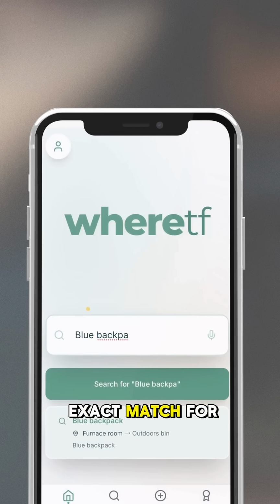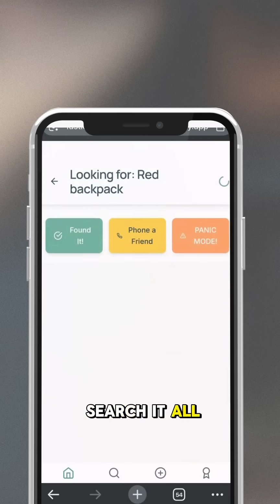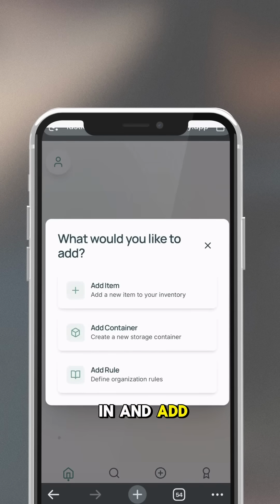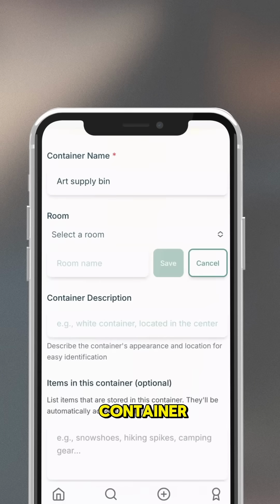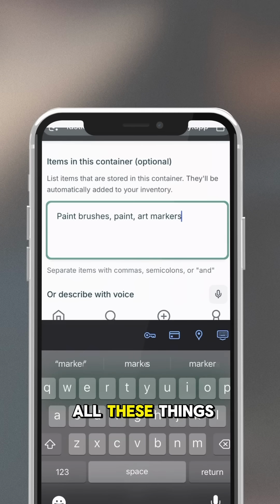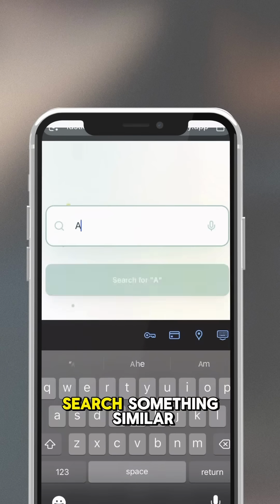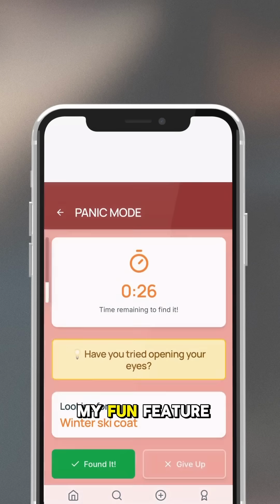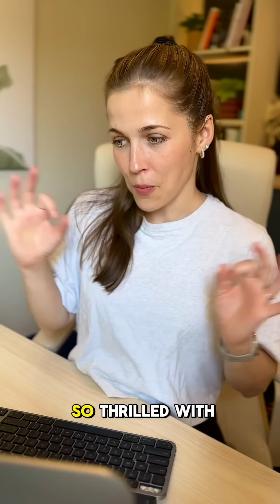In Part 5 of working on my @Boltdotnew hackathon submission, I get my @Supabase database set up!